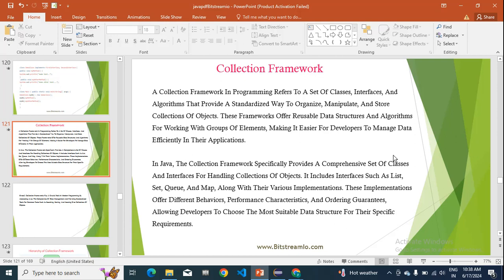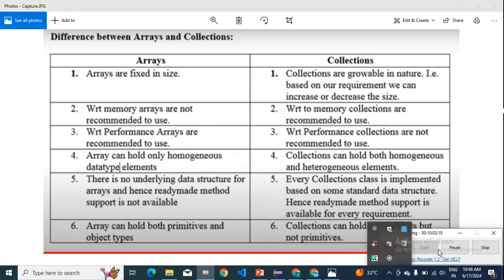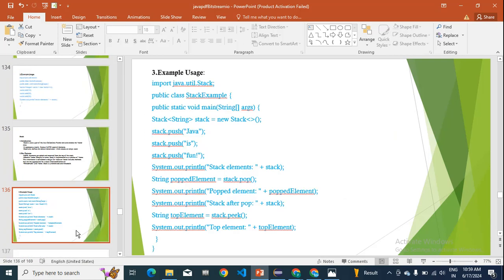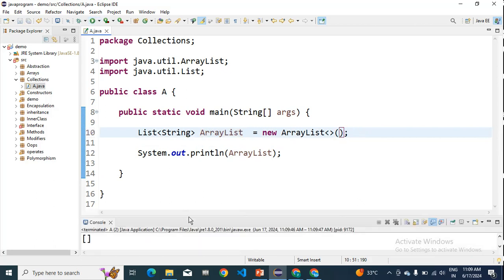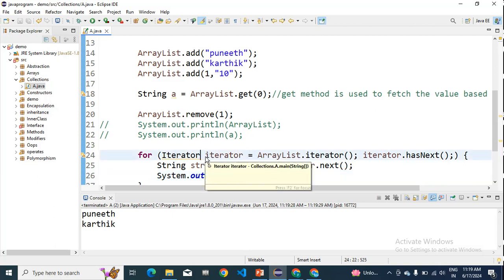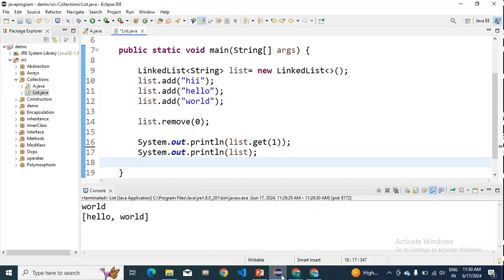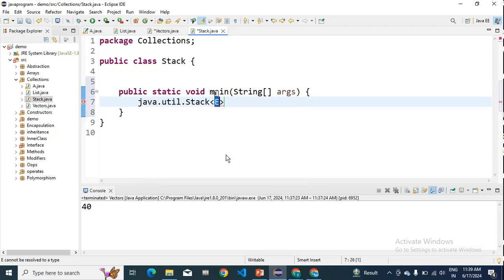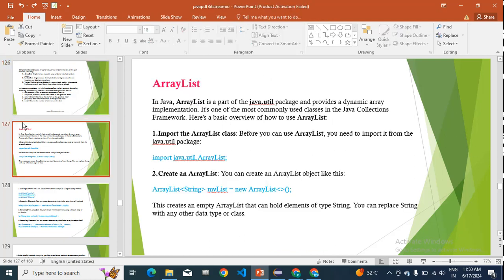Java Collections Framework - Introduction